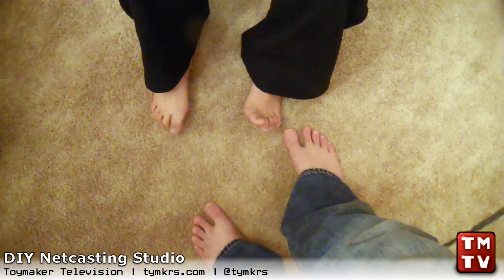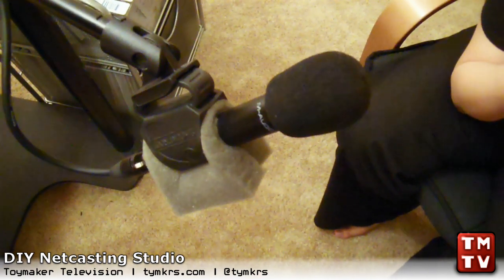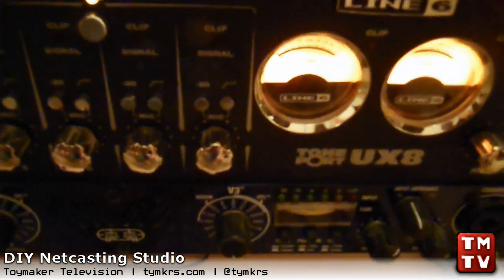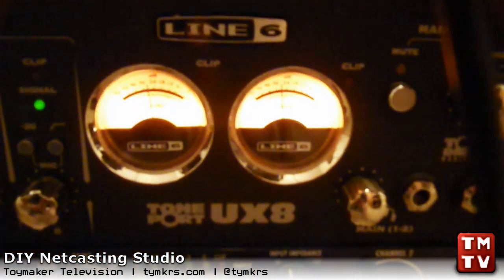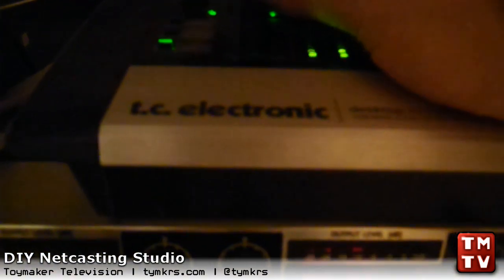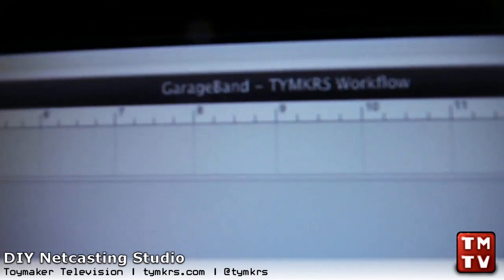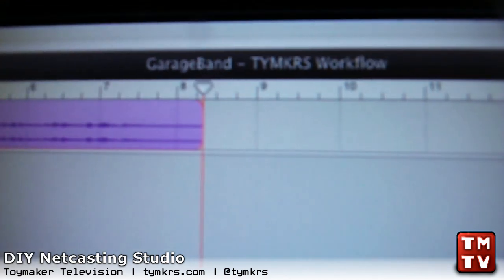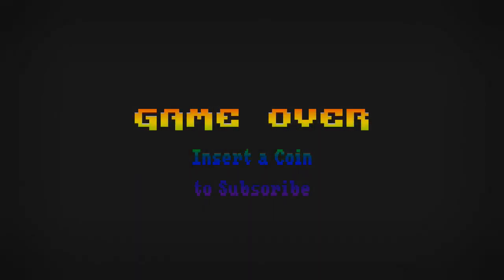DIY Netcasting Studio: Production Part 1 - Voice Over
READ ME:  Hi GUYS!  Welcome back!  Today we are kicking off with the first of a four part series all about how we produce these videos.  Many of you asked how we do it, so here it is!

Tymkrs is a viewer supported production, here is how you can pitch in:

Bitcoins are an easy way to donate 100% anonymously to many organizations like Kiva.org, EFF.org, and Toymaker Television. Help us make tons more awesome videos!